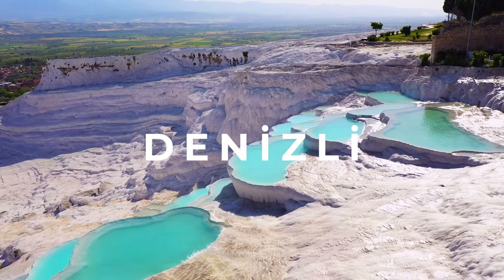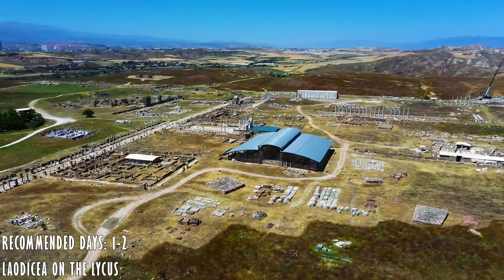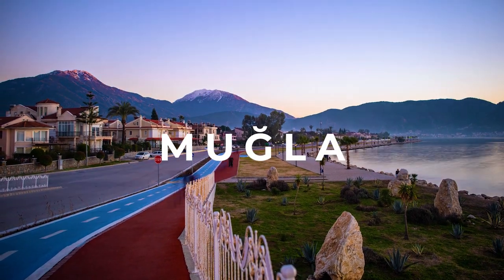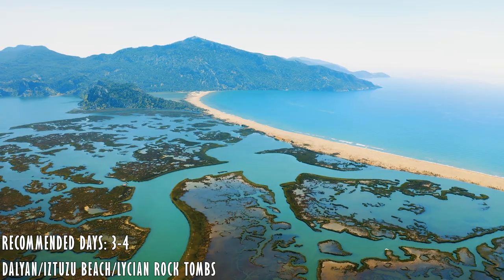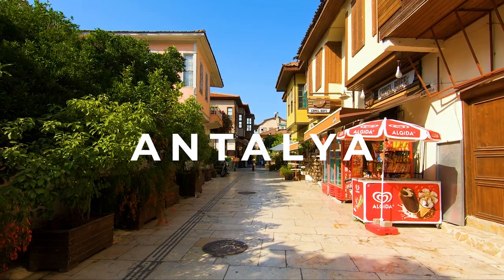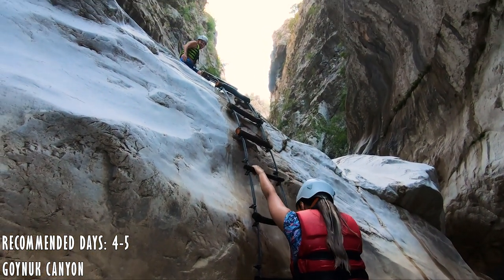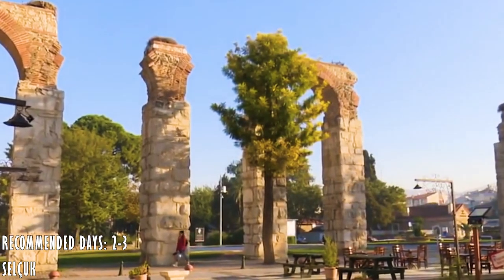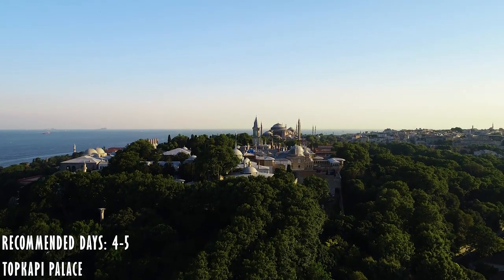PLACES EVERY FIRST-TIMER IN TURKEY SHOULD VISIT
Turkey is one of the most visited countries in the world, it is in the top 10.

If you are planning your holidays in Turkey but you don't know what places to visit in Turkey, then this video will give you a general idea of the best cities in Turkey to visit as a first-timer in the country.

Turkey has tons of places to visit, from outstanding beaches on the Mediterranean and Agean coasts of Turkey like Antalya, Izmir or Mugla, to ancient cities such as Hierapolis, Ephesus, Laodicea and many more, that for sure will make us fall in love with Turkey.

So let's get started with the best cities to visit in Turkey!

🛜 Do you want to have internet wherever you travel, including Turkey? Then take a look at the option of Aíralo's eSim cards! They are a great choice for those who will be traveling through different countries or regions and don't want to waste time finding local companies in the countries they visit. You buy your eSim online, and as soon as your flight lands at your new destination, you can have internet!